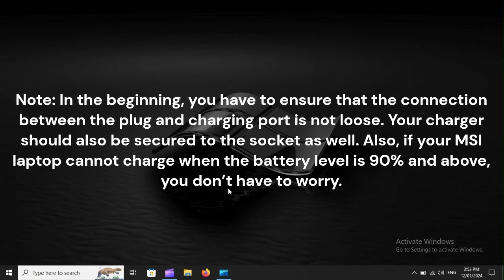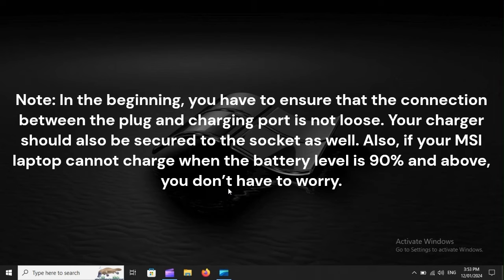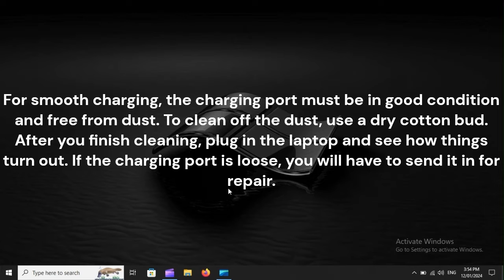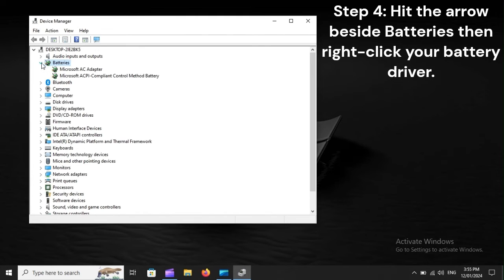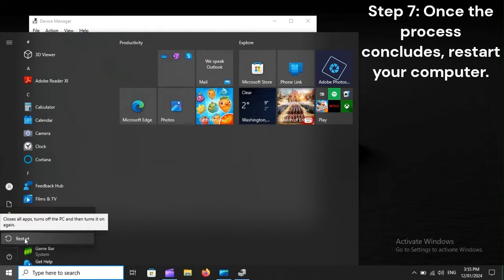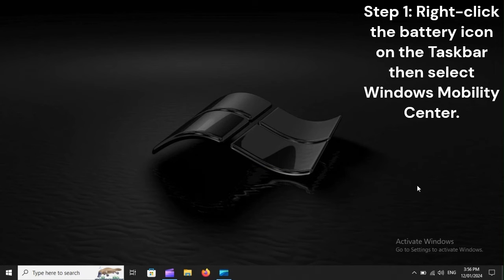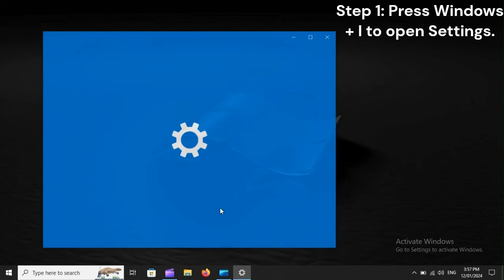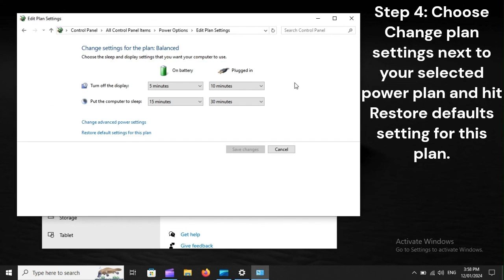SOLVED! Plugged In Not Charging MSI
Your MSI laptop is plugged in but it's not charging? Then there is a good chance that the cable is responsible and you may want to check it out. To be thorough, you should also consider examining the charging port, updating the battery driver, recalibrating the battery, tweaking the power plan and so on.

In the case that you don't know how to perform the fixes, don't worry as our clip can guide you through the steps.